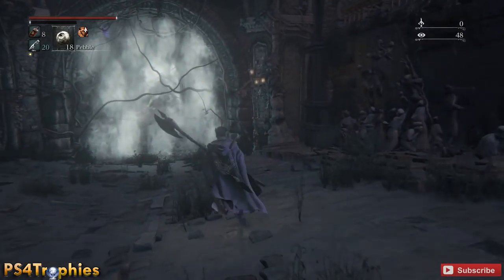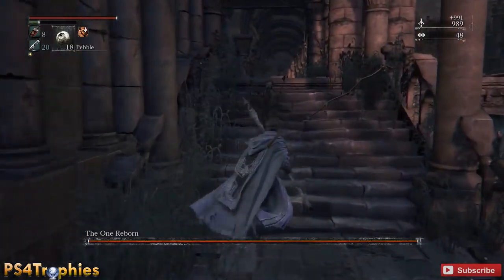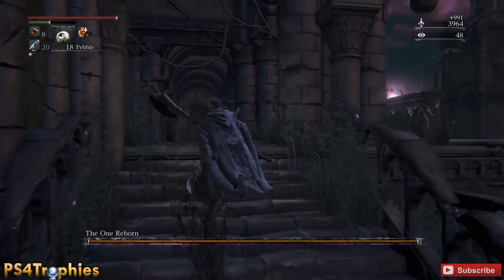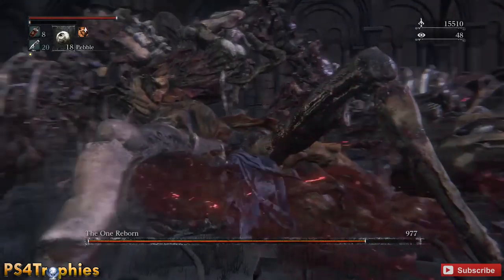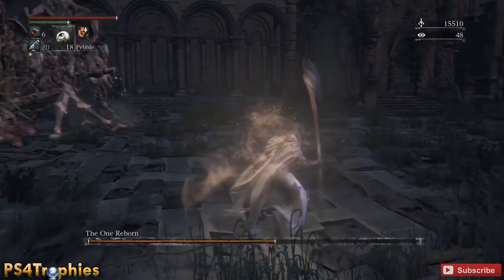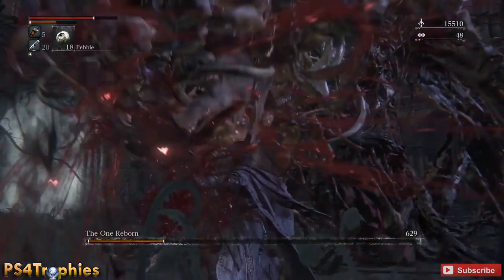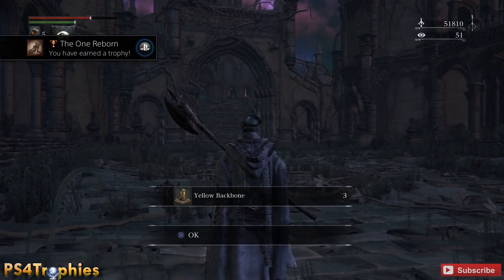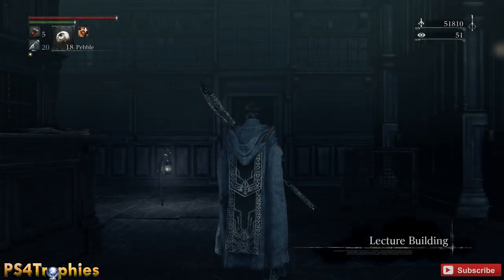Bloodborne - The One Reborn Boss Fight Walkthrough Trophy Guide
. The One Reborn boss fight walkthrough in Bloodborne. The key is to take out the fire throwing witches up top first, three on each side.

★ Bloodborne includes the following trophies ★

Bloodborne
All trophies acquired. Hats off!

Yharnam Sunrise
You lived through the hunt, and saw another day.

Honouring Wishes
Captivated by the moon presence, you pledge to watch over the hunter's dream.

Childhood's Beginning
You became an infant Great One, lifting humanity into its next childhood.

Yharnam, Pthumerian Queen
Defeat Yharnam, Blood Queen of the Old Labyrinth.

Hunter's Essence
Acquire all hunter weapons.

Hunter's Craft
Acquire all special hunter tools.

Weapon Master
Acquire a weapon of the highest level.

Blood Gem Master
Acquire an extremely precious blood gem.

Rune Master
Acquire an extremely precious Caryll Rune.

Cainhurst
Gain entry to Cainhurst, the lost and ruined castle.

The Choir
Gain entry to the realm of the Choir, the high stratum of the Healing Church.

The Source of the Dream
Discover the abandoned old workshop, the source of the hunter's dream.

Nightmare Lecture Building
Gain entry into the Byrgenwerth lecture building, that drifts within the realm of nightmare.

Father Gascoigne
Defeat the beast that once was Father Gascoigne.

Vicar Amelia
Defeat the beast that once was Vicar Amelia.

Shadow of Yharnam
Defeat the Shadow of Yharnam.

Rom, the Vacuous Spider
Defeat Great One: Rom, the Vacuous Spider.

The One Reborn
Defeat the One Reborn.

Micolash, Host of the Nightmare
Defeat Micolash, Host of the Nightmare.

Mergo's Wet Nurse
Defeat Great One: Mergo's Wet Nurse.

Cleric Beast
Defeat Cleric Beast.

Blood-starved Beast
Defeat Blood-starved Beast.

The Witch of Hemwick
Defeat the Witch of Hemwick.

Darkbeast Paarl
Defeat Darkbeast Paarl.

Amygdala
Defeat Great One: Amygdala.

Martyr Logarius
Defeat Martyr Logarius.

Celestial Emissary
Defeat Great One: Celestial Emissary.

Ebrietas, Daughter of the Cosmos
Defeat Great One: Ebrietas, Daughter of the Cosmos.

Blood Gem Contact
Acquire a blood gem that imbues hunter weapons with special strength.

Rune Contact
Acquire a Caryll Rune that endows hunters with special strength.

Chalice of Pthumeru
Acquire the Chalice of Pthumeru that seals the catacombs that form a web deep below Yharnam.

Chalice of Ailing Loran
Acquire the Chalice of Ailing Loran that seals the tragic land lost to the sands.

Chalice of Isz
Acquire the Great Chalice of Isz that seals the home of the cosmic kin.